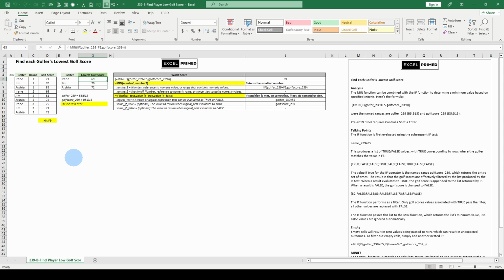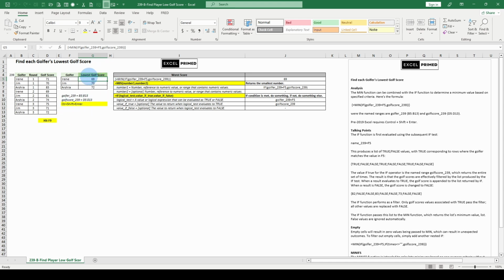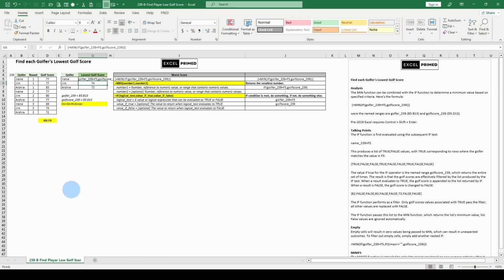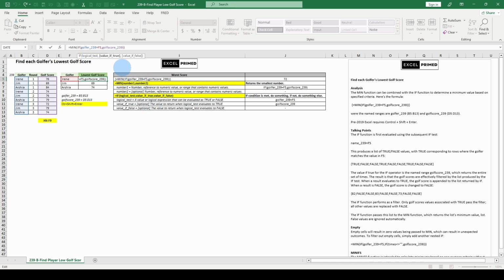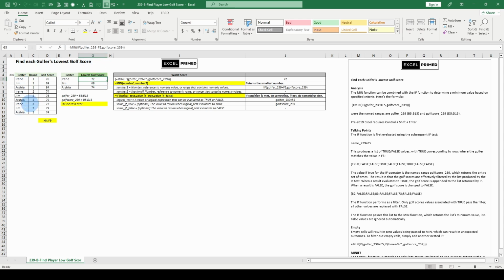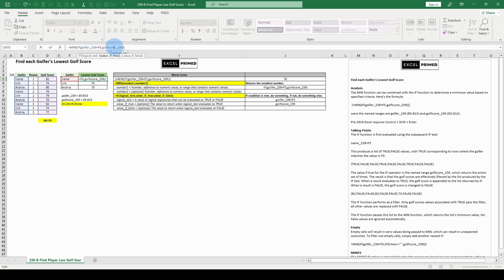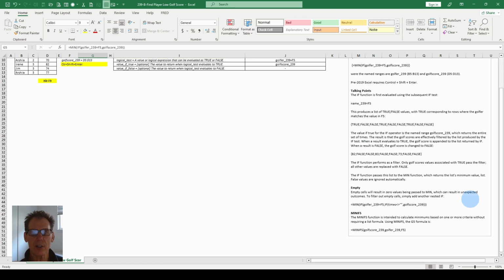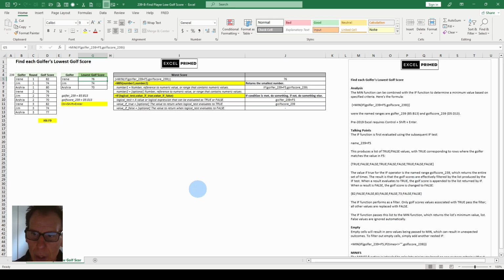Remove 1st Word In Excel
Want to instantly pull the first word from a messy Excel list? This trick shows you how to do it with one formula—no sorting, no filters, just results.

In this Excel video, you'll learn a simple technique to find and display the first text entry in a list.

If you have a list of words in a single column and you want to quickly find the first word, you can use a function called VLOOKUP.

By using a special symbol (*) that acts like a magic key, combined with VLOOKUP set to look for an exact match, you can get the first word from that list.

The trick involves writing a specific formula, and the course explains how to do it step by step. Just remember, this trick works only for words, not numbers.